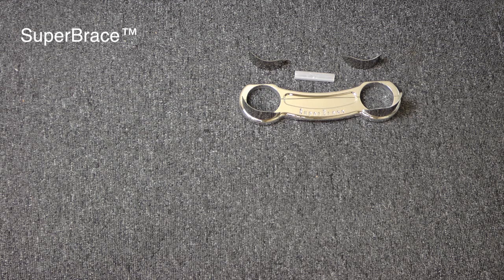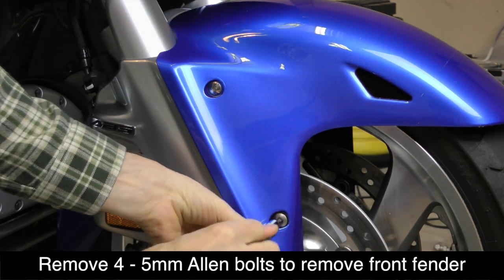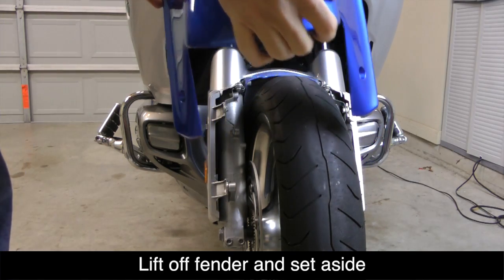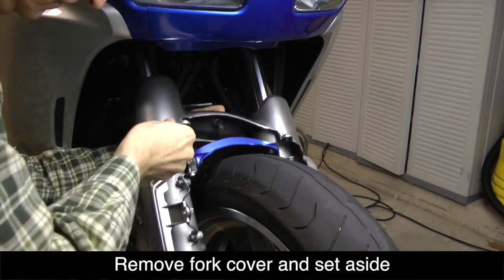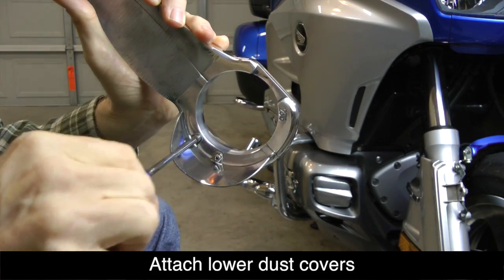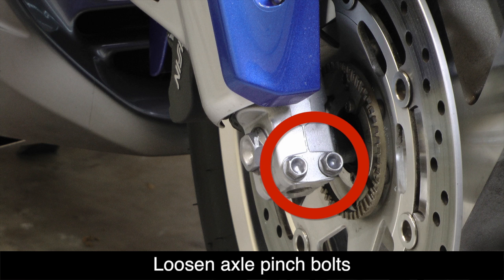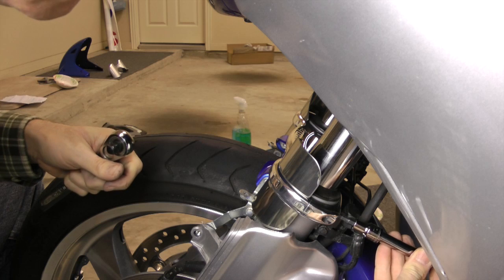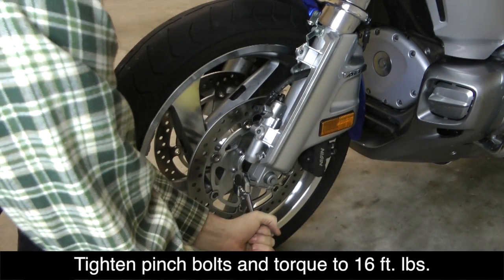SuperBrace Installation on Honda Goldwing GL1800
In this video, Cruiseman shows you how to install a SuperBrace fork brace. The SuperBrace helps to stabilize the front forks of the motorcycle resulting in better handling, reduce tire cupping, reduce front end wobble and more.